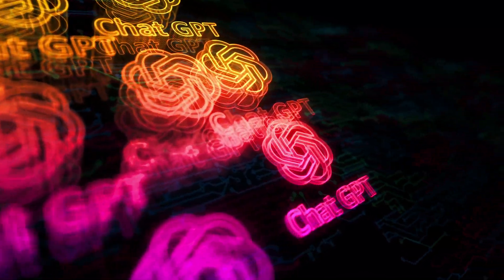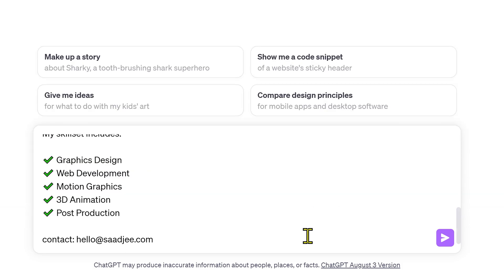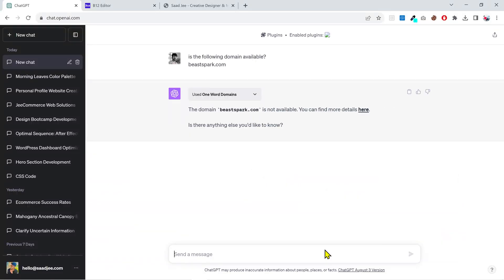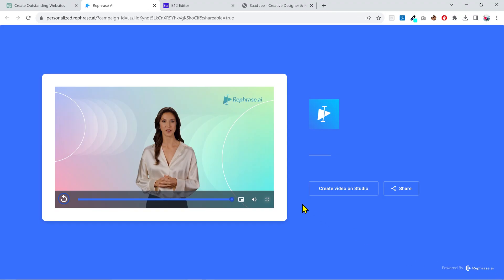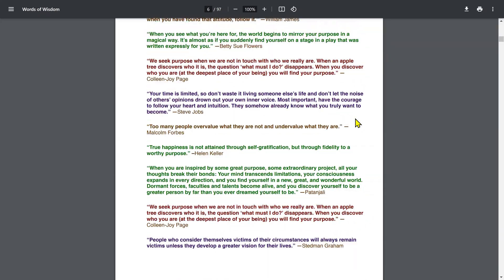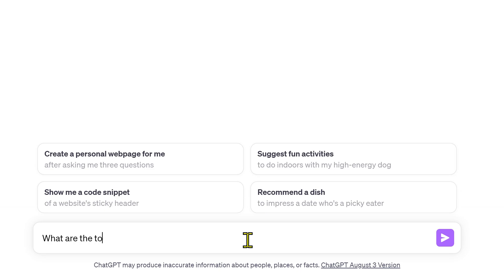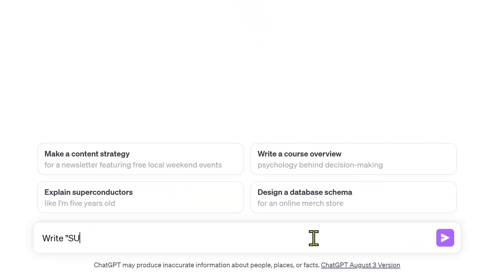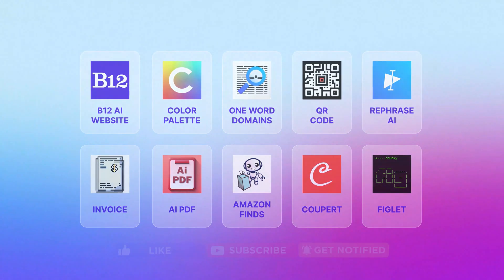Top 10 ChatGPT 4 Plugins that will BLOW YOUR MIND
There are a lot of videos and blog posts out there which keeps on talking about the same ChatGPT plugins over and over again so I have gone through all the ChatGPT plugins and in this video, I will be sharing with you 10 Unique ChatGPT plugins that anyone can use in their day to day life to boost their productivity. Make sure to watch the video till the end!

⌚ TIMESTAMPS
0:00 - Introduction
0:52 - B12 AI Website
1:50 - Color Palette
2:16 - One Word Domain
2:49 - QR Code
3:09 - RePhrase AI
4:15 - Invoice
4:45 - AI PDF
6:00 - Amazon Finds
6:33 - Coupert
7:17 - Figlet

10 chatgpt hacks
10 Unique ChatGPT Plugins That Everyone Must Use
10 Must Have ChatGPT Plugins
10 ChatGPT Plugins that you can't miss
10 Essential ChatGPT Plugins
10 Best ChatGPT Plugins
Top 10 ChatGPT Plugins You Can't Miss
Top 10 ChatGPT 4 Plugins
10 chatgpt hacks
How to use ChatGPT for Free
chatgpt 4 free access
Create a free website with ChatGPT 4
chatgpt 4 tutorial
chatgpt 4 plugins complete tutorial
How to install ChatGPT Plugins
How to use ChatGPT Plugins
What are the best ChatGPT Plugins
Are ChatGPT Plugins Free to Use?
ChatGPT Complete Tutorial
ChatGPT All Plugins
ChatGPT 4 Plugins
Discovering groundbreaking ChatGPT 4 plugins for enhanced functionality
Exploring innovative ChatGPT 4 plugin features
Unveiling top ChatGPT 4 plugins for advanced usage
Essential ChatGPT 4 plugins every user should know
Transform your ChatGPT experience with these plugins
ChatGPT 4 plugin guide: Maximize your productivity
Revolutionary ChatGPT 4 plugins for smarter interactions
ChatGPT 4's hidden gems: Must-use plugin list
Elevate your ChatGPT 4 with these incredible plugins
ChatGPT 4 plugins: Unlocking new capabilities
Must-try ChatGPT 4 plugins for tech enthusiasts
ChatGPT 4 plugins to enhance your AI experience
ChatGPT 4's ultimate plugin collection for users
ChatGPT 4 plugin tutorial: Expand your AI toolset
Unleashing potential with ChatGPT 4's best plugins
ChatGPT 4 advanced plugin features and how to use them
ChatGPT 4’s innovative plugins: A comprehensive guide
How to supercharge ChatGPT 4 with powerful plugins
ChatGPT 4 enhancement: Selecting the right plugins
Exclusive insights into ChatGPT 4's game-changing plugins